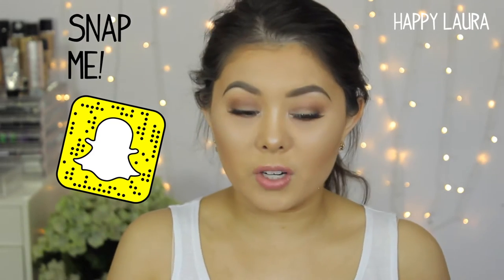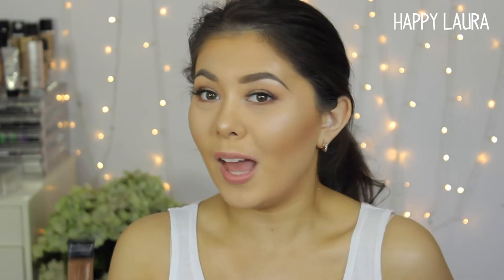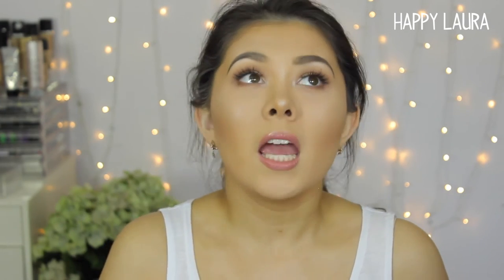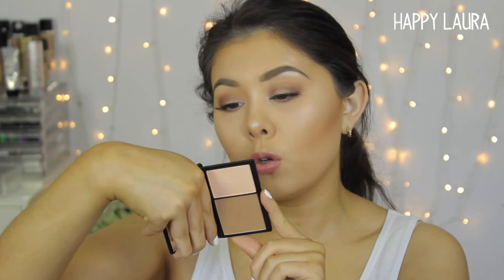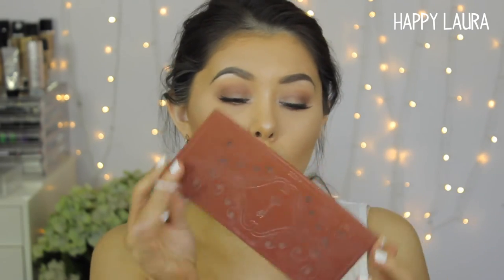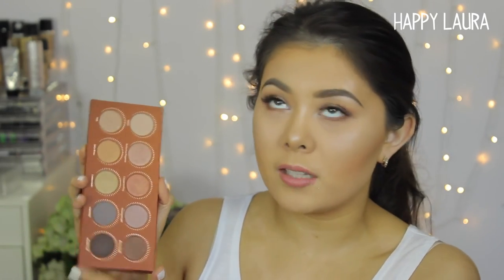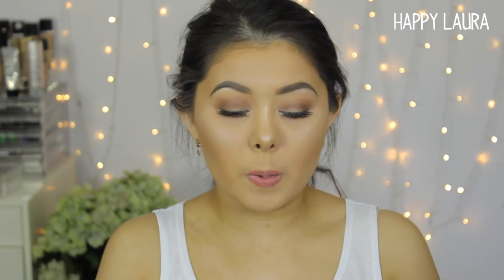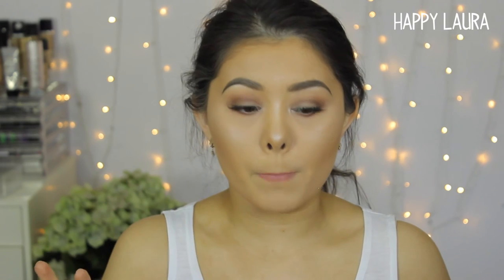April Favorites 2016